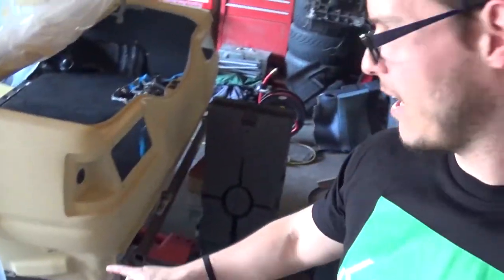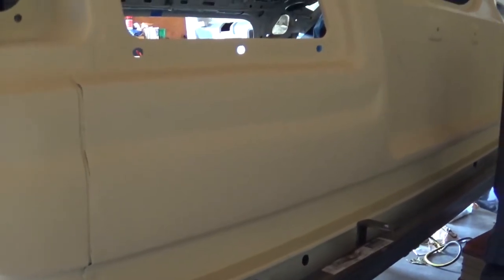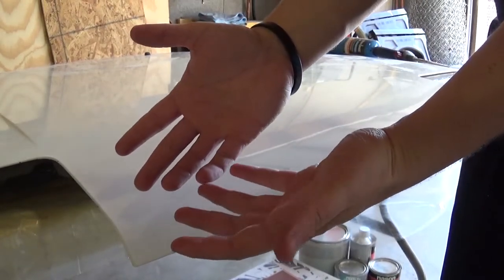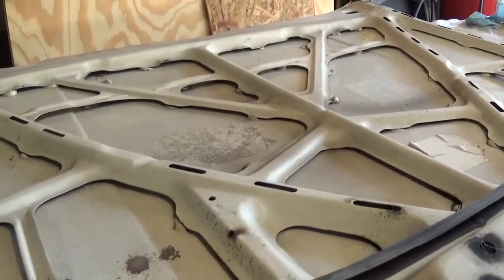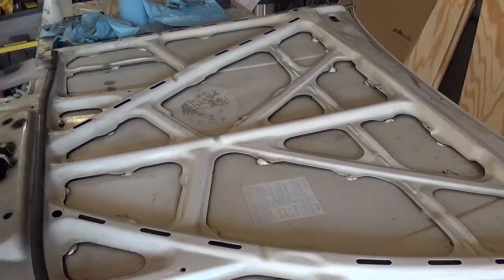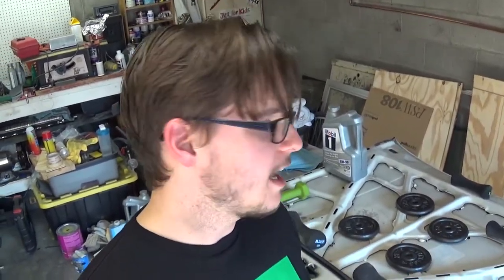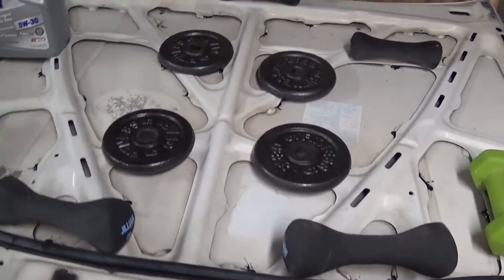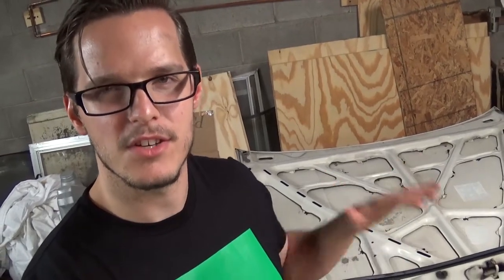AE86 Project | Removing Vinyl Wrap / Prepping a Hood – RWD Toyota AE86 Trueno Project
Could it be? Are all of the panels finally ready for block sanding? In today’s video, we are back on ae86 trueno project.  We will be working on prepping a hood , the last major panel for the rwd Toyota ae86.  In this video, I will show how to remove vinyl wrap , how to strip paint with aircraft paint remover , how to use bodyfiller , sanding bodyfiller,  how to use epoxy primer and how to spray high build primer.  A lot of material is covered in this video. Remember, I am not a professional and my process is what I believe is right, take it all with a grain of salt!

Vinyl wrap can be a pain to remove.  Keep in mind that a heat source will help you out immensely when removing vinyl wrap.  Also, make sure to pull the vinyl wrap off at no more than a 15 degree angle.  This will help keep the adhesive from de-laminating and sticking to your panel.  I did not due this, but show you how to remove vinyl wrap glue with a razor and silicone wax and grease remover *BE CAREFUL IF YOU DO THIS*. Take your time, as this process does require a little bit of elbow grease and patience.

Bodywork is a long and tedious process, but is needed if I want a show stopping ae86 (when it is done haha).  How to use epoxy primer, applying body filler , sanding bodyfiller (sanding bondo), and spraying high build primer is all hit in this video. Once all of the panels are remounted to the ae86 trueno project , we will move into the block sanding process and take an in depth look into how to block sand a car panel the right way.  I am hoping all of the time spent getting each panel as straight as possible, will help us during the block sanding process.  The rwd Toyota Corolla is on its way to being finished, but we still have a long road ahead!  Long live the ae86 corolla

I only used parts of the songs.